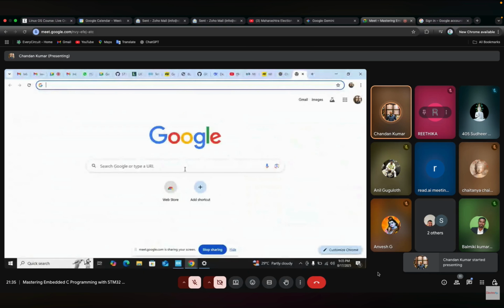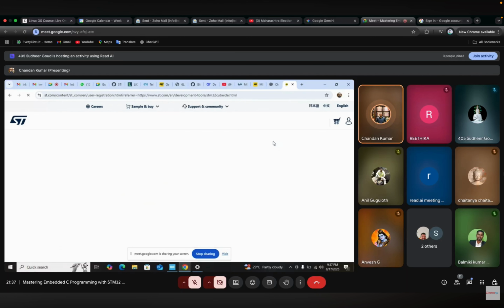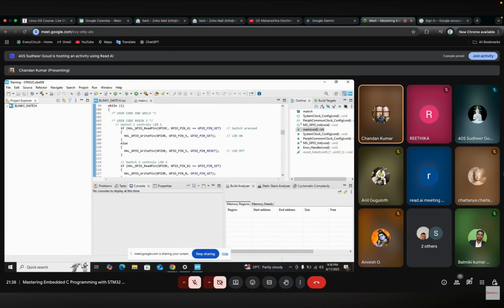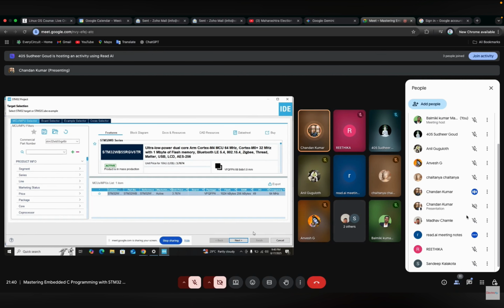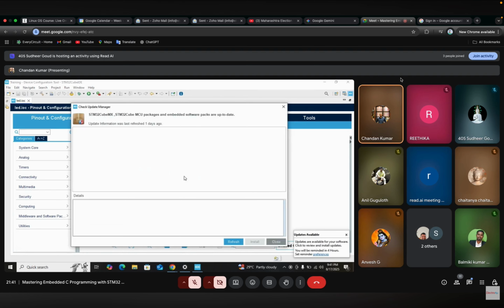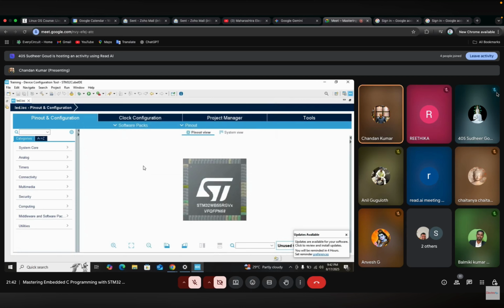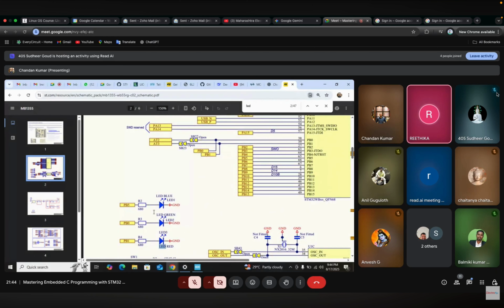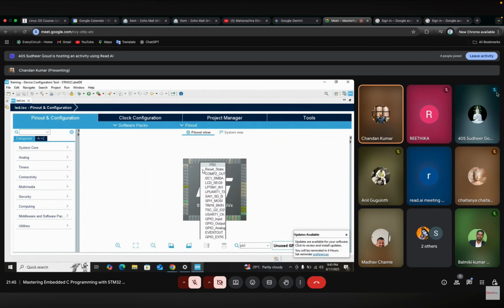STM32 Lecture 01: Getting Started with STM32 | CubeIDE, Schematics, & Datasheets Explained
Welcome to STM32 Lecture 01! This video is your essential introduction to the powerful STM32 microcontroller family by STMicroelectronics, We'll cover the fundamental concepts of STM32 and its architecture, walk you through installing and setting up the STM32CubeIDE integrated development environment, and teach you how to effectively read and understand schematics and datasheets, This is the perfect starting point for anyone looking to master 32-bit embedded programming and the STM32 platform